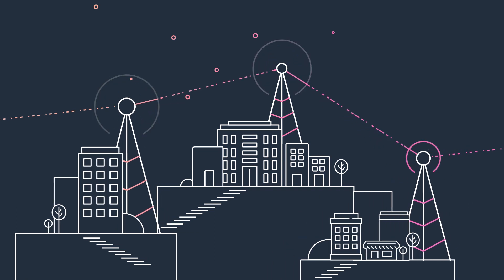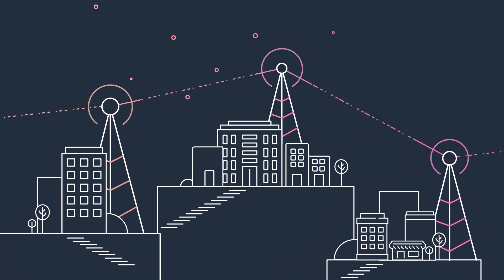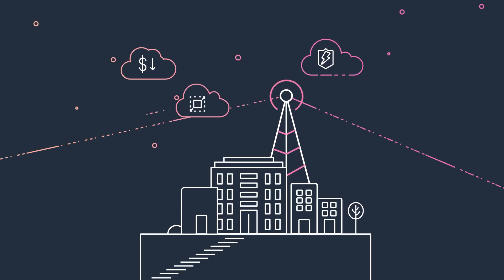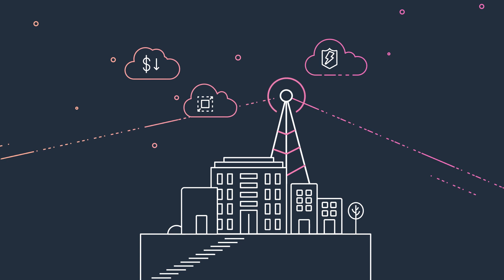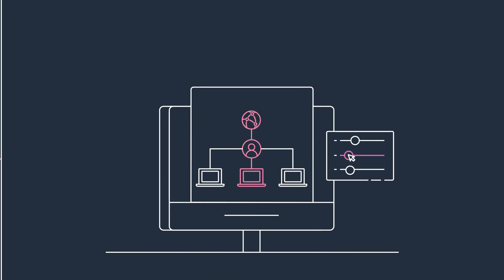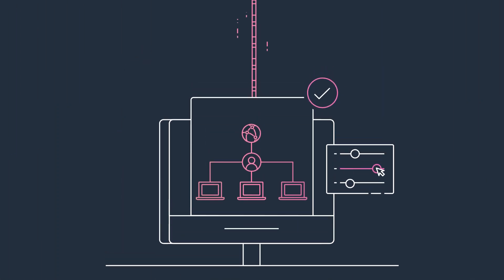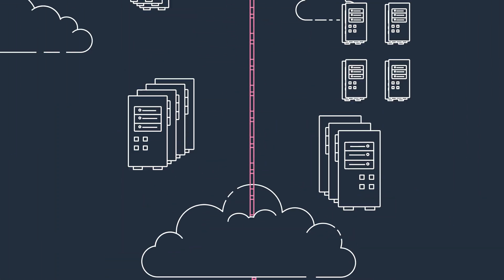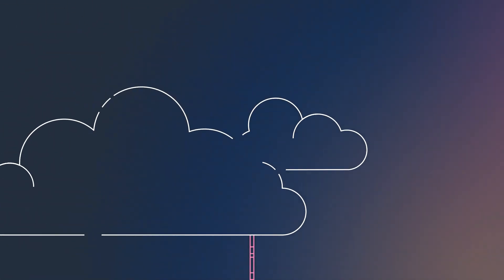Introducing AWS Telco Network Builder | Amazon Web Services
Mapping telco network requirements to a cloud environment is complicated. With AWS Telco Network Builder, Communication Service Providers (CSPs) define network requirements using telecom industry standards, then AWS Telco Network Builder maps the requirements to a cloud architecture and provisions the right AWS resources automatically.